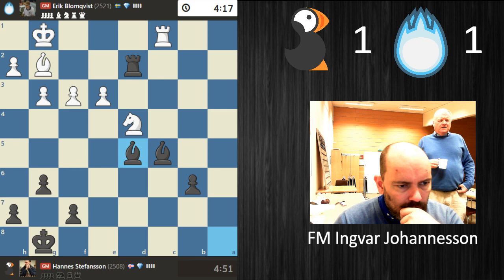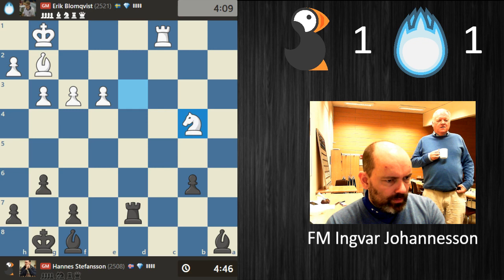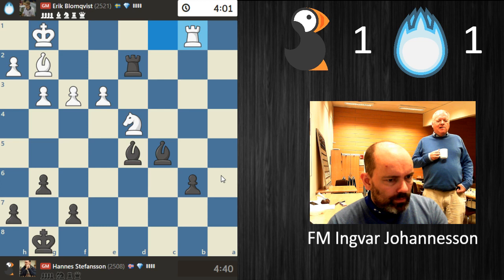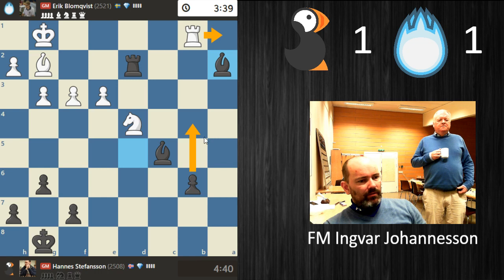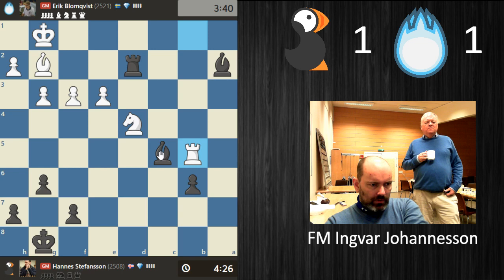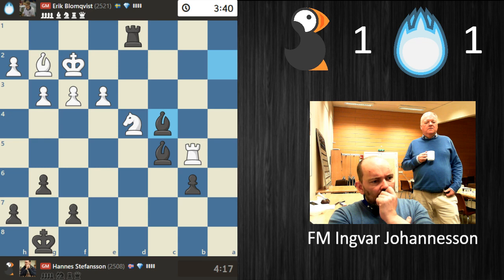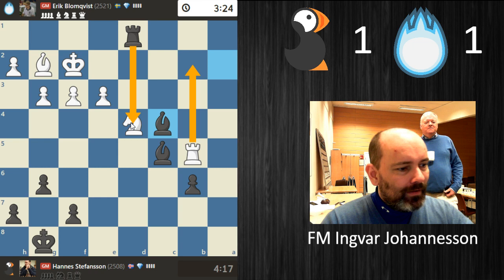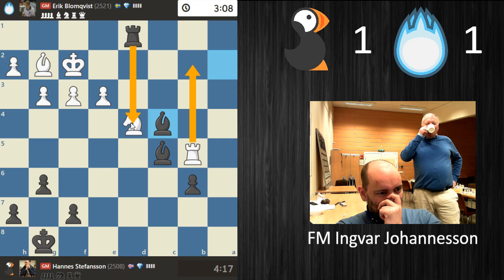The subtle MOTW candidate by Hannes Stefansson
The subtle MOTW candidate by Hannes Stefansson? A counter-intuitive rook move sets up a very nice trapping mechanism on the white rook, see for yourself!